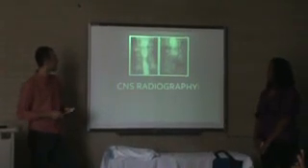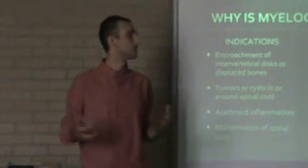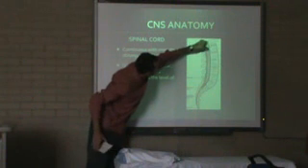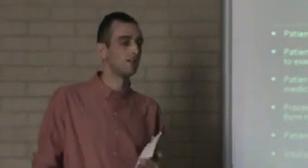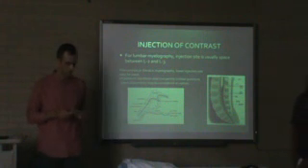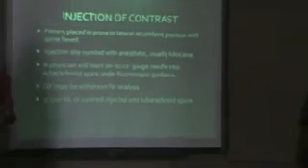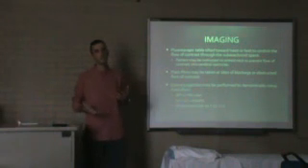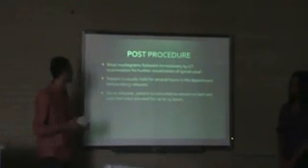Myelography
RT 234